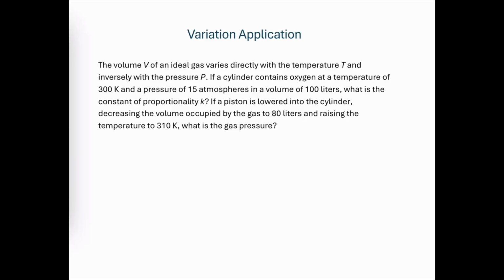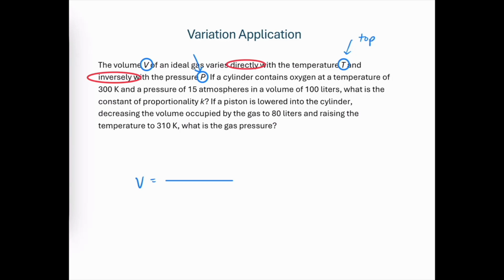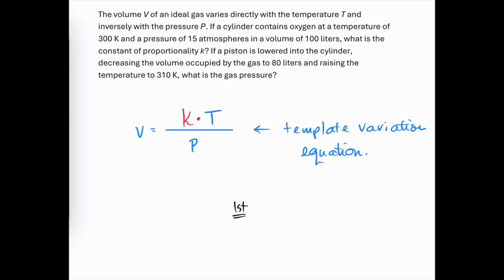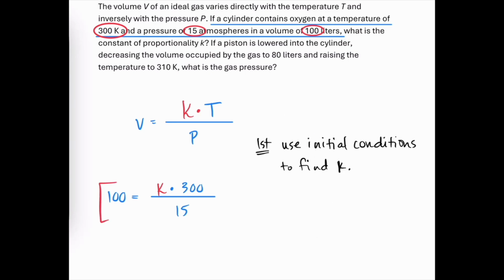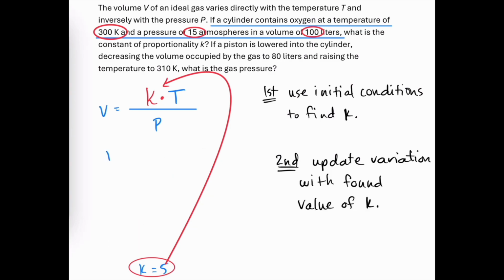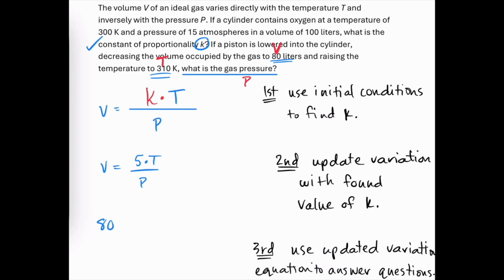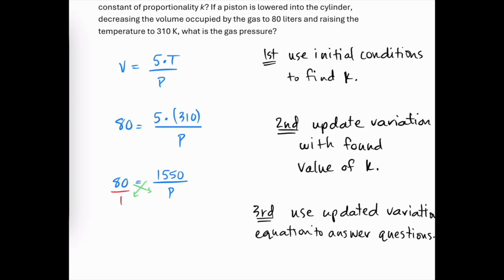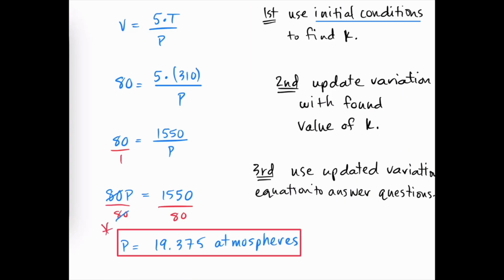Variation Application - Combined Direct and Inverse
The volume V of an ideal gas varies directly with the temperature T and inversely with the pressure P. If a cylinder contains oxygen at a temperature of 300 K and a pressure of 15 atmospheres in a volume of 100 liters, what is the constant of proportionality k? If a piston is lowered into the cylinder, decreasing the volume occupied by the gas to 80 liters and raising the temperature to 310 K, what is the gas pressure?